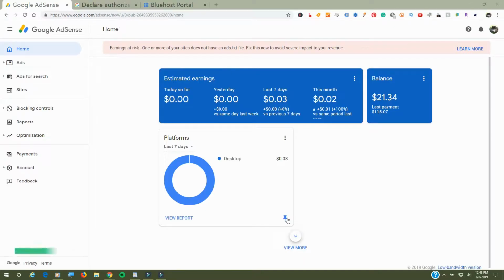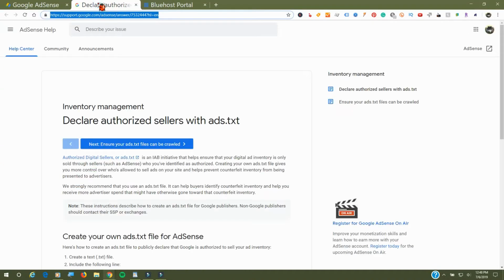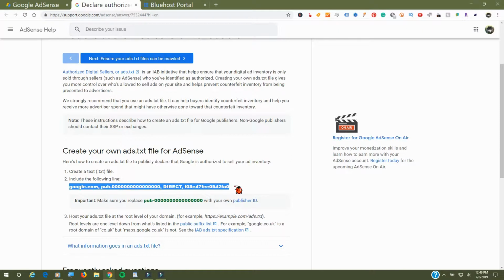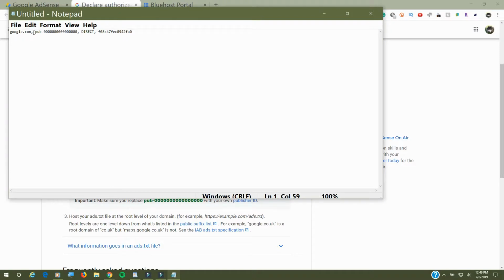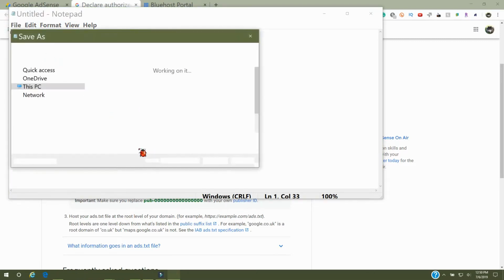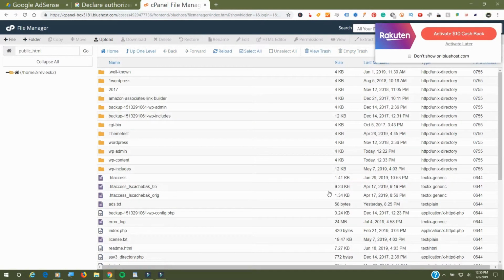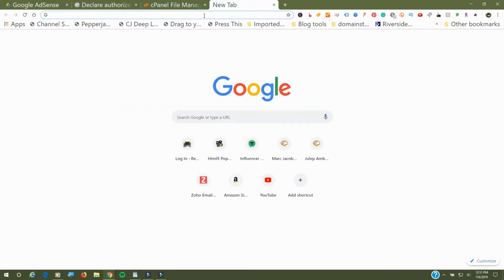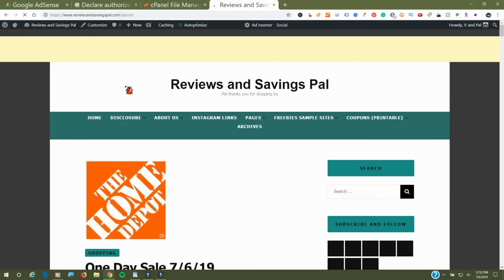How to create a Ads txt file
How to create an ADS txt file
In this video, I share how to create an Ads txt file. If you use Google Adsense you may have seen a banner stating that your site may be at risk because your site doesn't have an Ads txt file. I know I have. Doing my search i saw a few other people had this issue as well. Google has a quick and easy way to create a Ads txt you can use.
I'll show you how to do this and how to add it to your web hosting files. FYI if you use Blogger you will have to follow the rules that Google shares. I will be showing you how to use it for a WordPress.org site hosted via  Blue Host.
You can also use a plugin to get around this as well. I did this for a short time but noticed the error message was showing on my AD sense dashboard again

Webcam used (updated version):

Ring light used:

Background (Similar product design):

Mic used when recording voiceovers